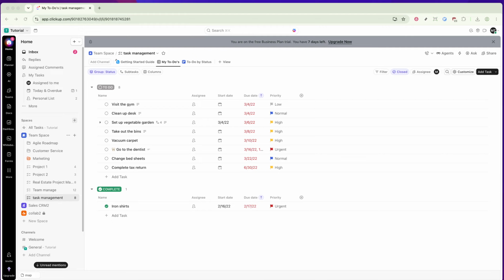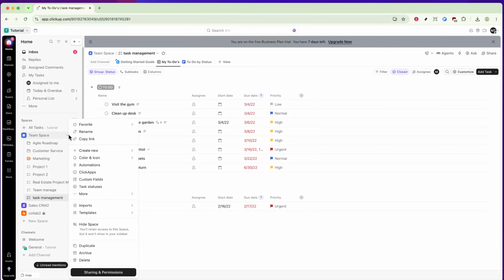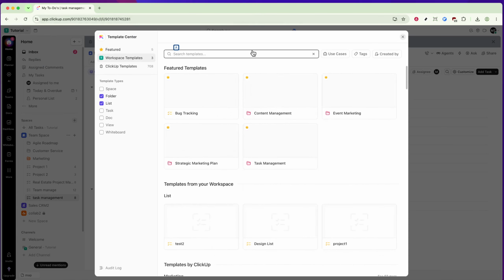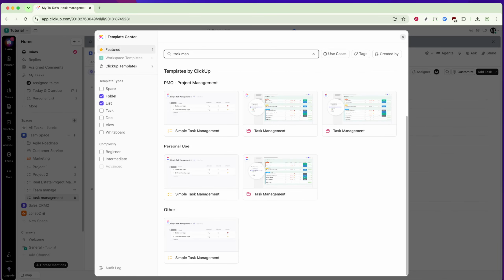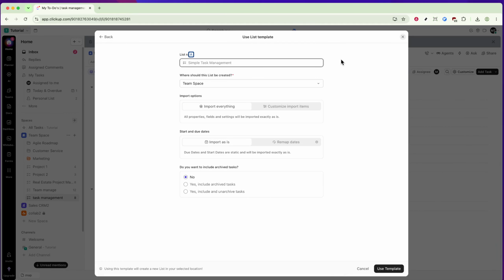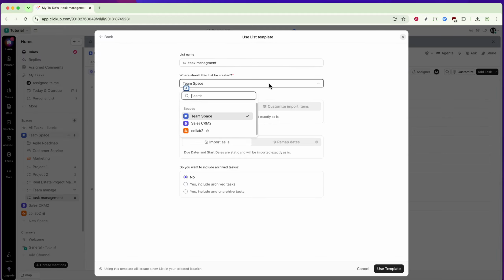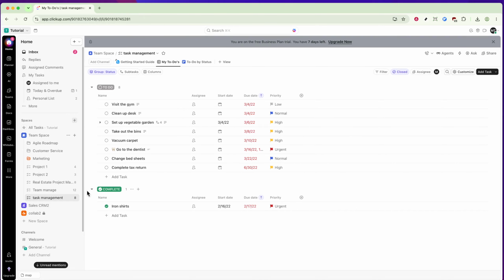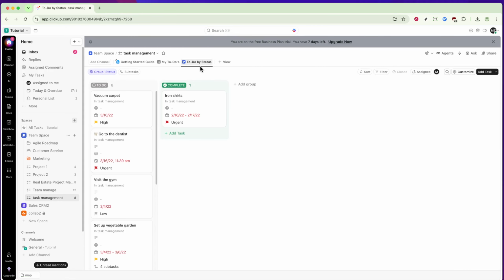How to Use ClickUp for Task Management (Step-By-Step) [2026 guide]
00:00 Introduction to ClickUp
00:27 Navigating the Dashboard
00:49 Accessing Templates
01:05 Searching for Task Templates
01:24 Using and Naming Templates
01:44 Customizing Your Template
02:22 Creating Additional Templates
02:41 Final Tips and Sign-Up